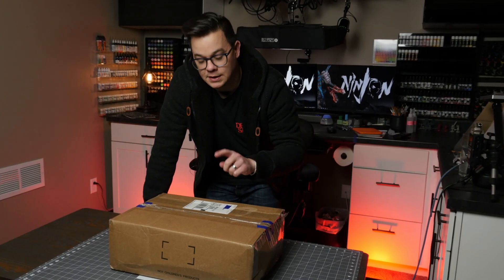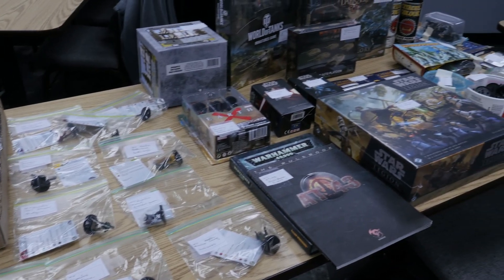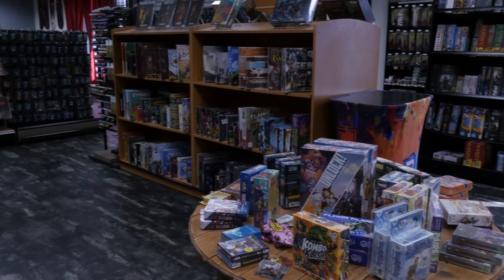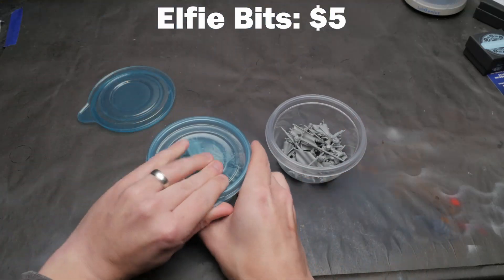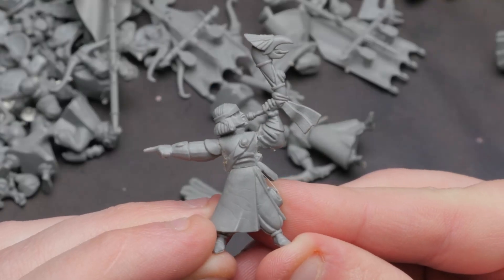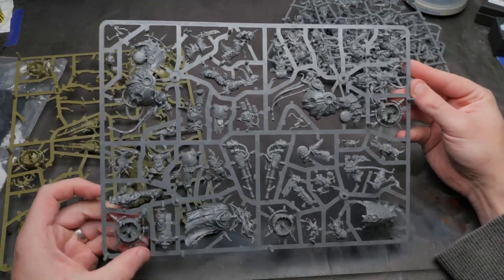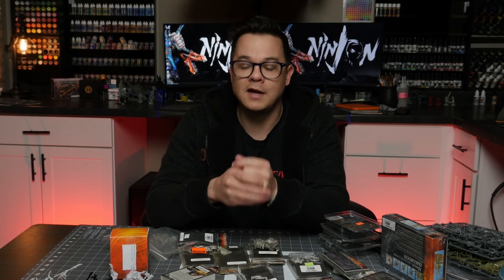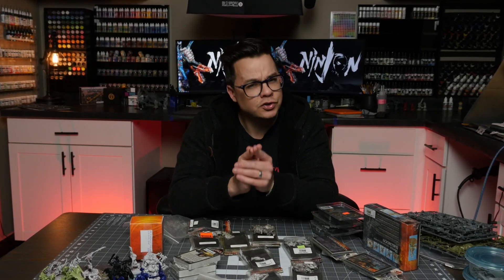Did I Strike Warhammer GOLD at an Auction?!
Made-to-order (preorder) for anyone that buys before they are gone forever on December 10th!

Brushes I use(I have the full synthetic and sable set, I love them!)

Red Grass Games
My mini holder & wet pallete.

Heavy Body Acrylic Titanium White

Wall Mounted Paint Racks (Nail Polish Rack)
Australia (clear version, no black avail.)

0:00 Intro
1:01 And Now For Something Completely Different
2:25 Warhound Titan?!?!
3:32 Get to the Damn Point, Jon
6:02 Let's Talk Purchases!
8:32 Mind the Gap
9:54 Can't Pass Up a Deal
10:43 The Old, Rare Find
12:52 Need Your Help!
13:24 Support and Holiday Deals
14:15 Outro and Outtakes